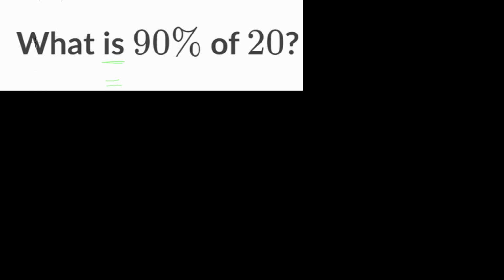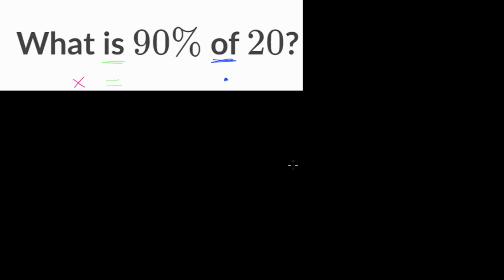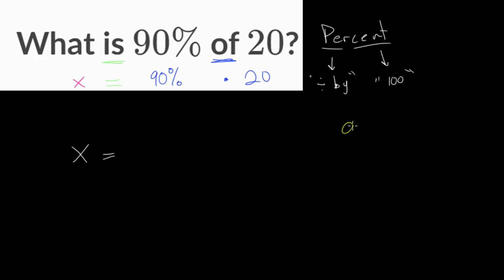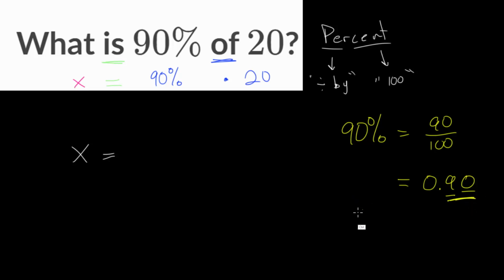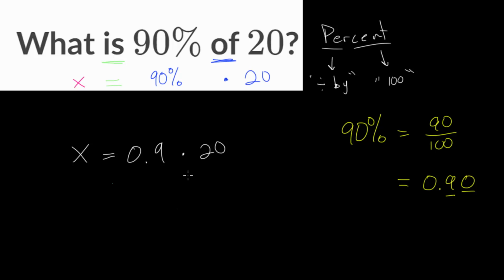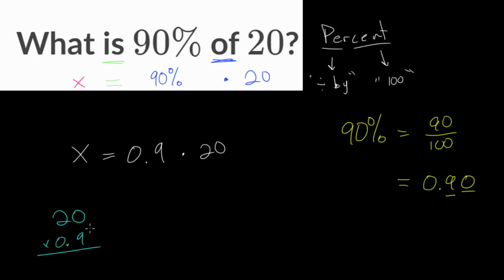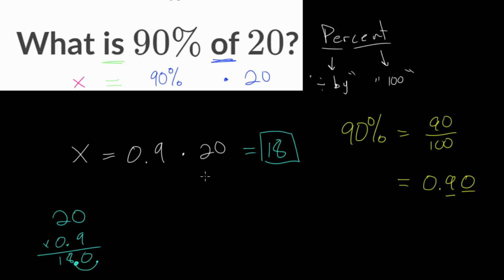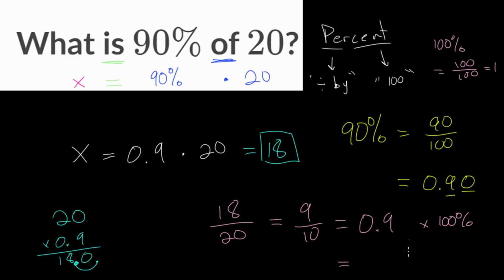Math Question of the Day: Monday August 7th, 2023